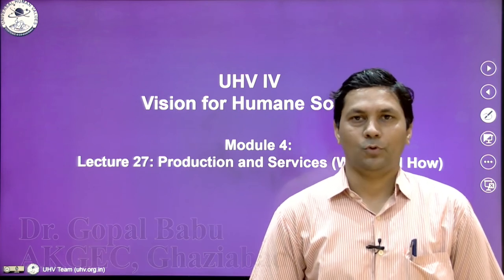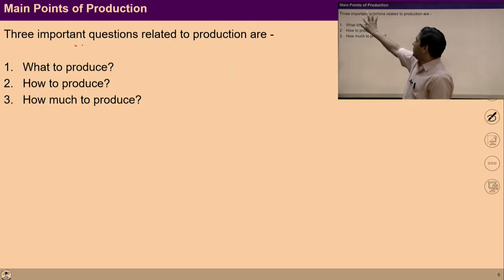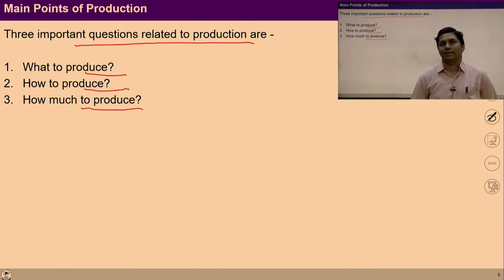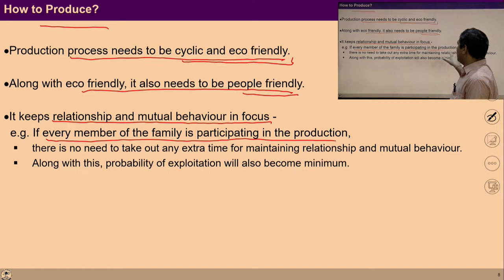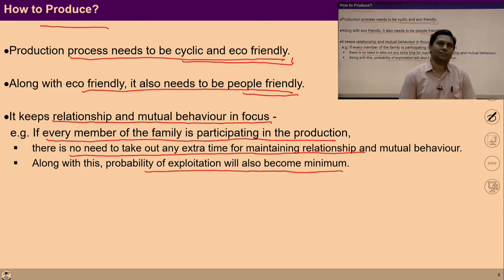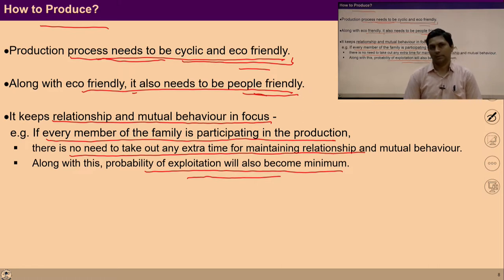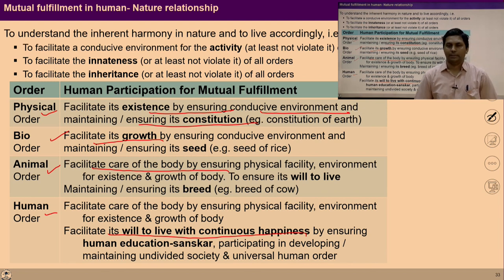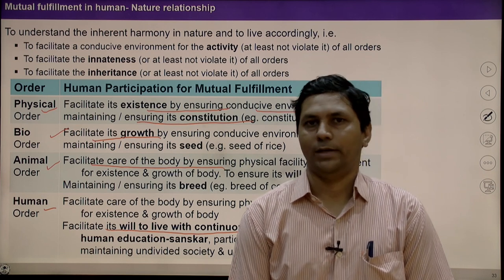Lecture -27 (Module -4): Production -General Overview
The video helps you to understand :
1. Goals of Production
2. Criteria for Production
3. Types of Production
4. Evaluation of Technology